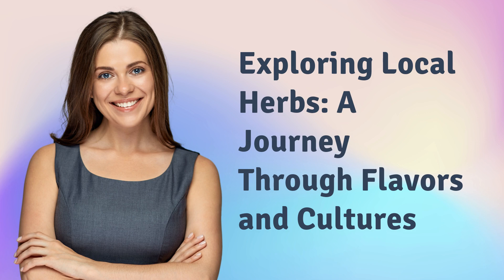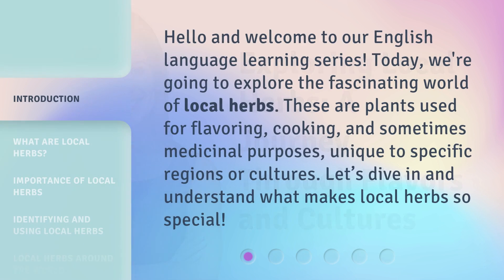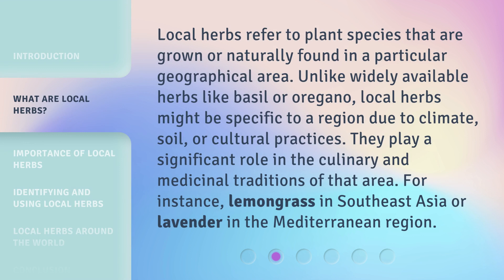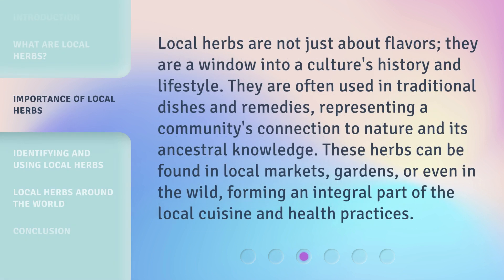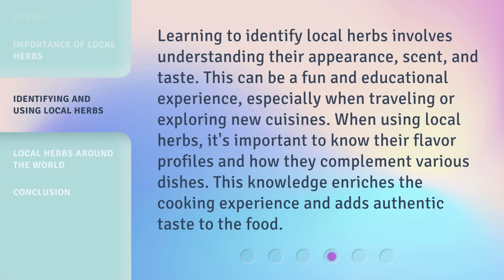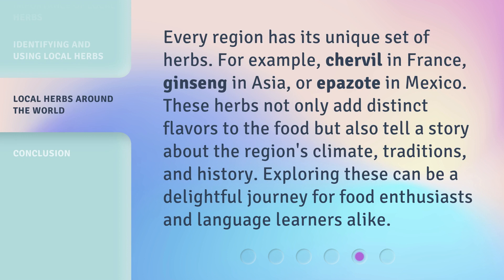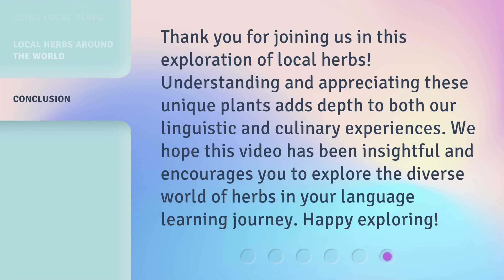Exploring Local Herbs: A Journey Through Flavors and Cultures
00:00 • Introduction - Exploring Local Herbs: A Journey Through Flavors and Cultures
00:32 • What are Local Herbs?
01:05 • Importance of Local Herbs
01:32 • Identifying and Using Local Herbs
02:02 • Local Herbs Around the World